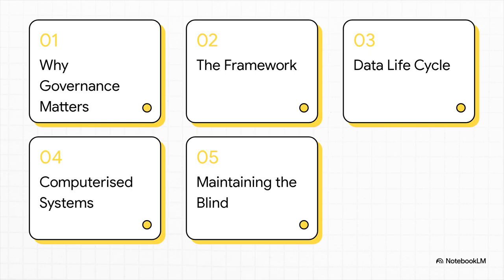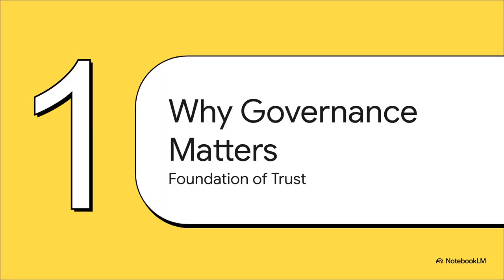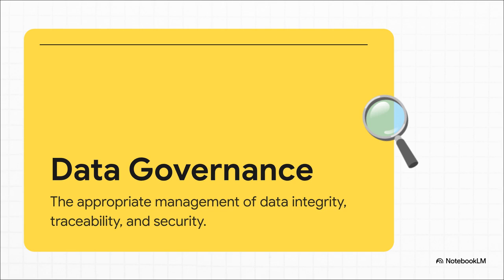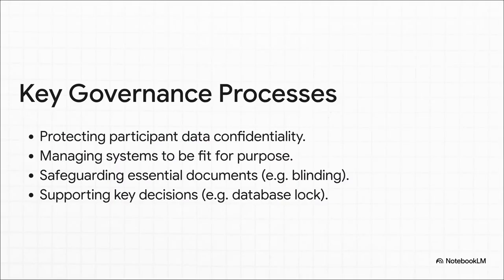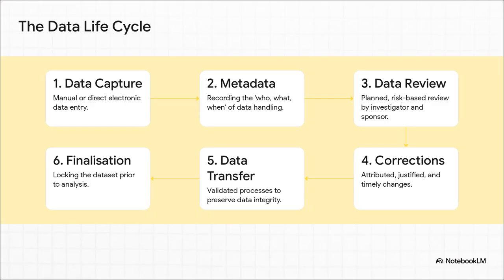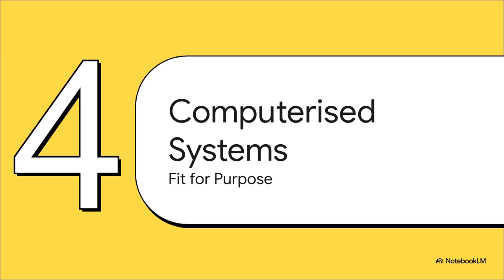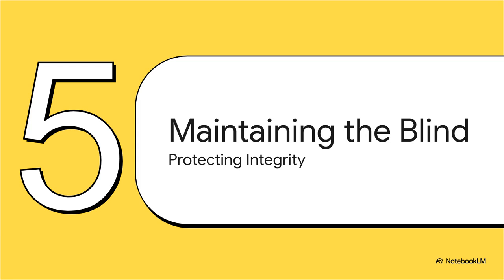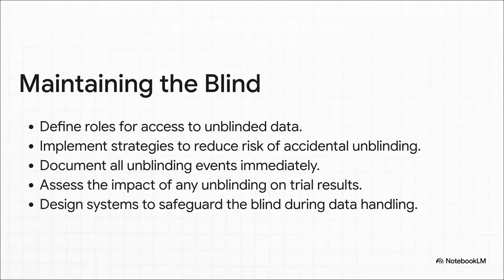5 Data Governance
Welcome to this module on Data Governance.

In this video, we’ll explore how data in clinical trials is collected, managed, protected, and reported in line with Good Clinical Practice and regulatory expectations.
You’ll learn about the importance of data integrity, confidentiality, and traceability, as well as how to ensure that data are accurate, complete, and verifiable throughout the trial lifecycle.

We’ll also discuss key principles such as ALCOA+ (Attributable, Legible, Contemporaneous, Original, Accurate, and more) and how they form the foundation of reliable clinical data management.

Let’s begin by understanding how strong data governance ensures trust, transparency, and credibility in clinical research.